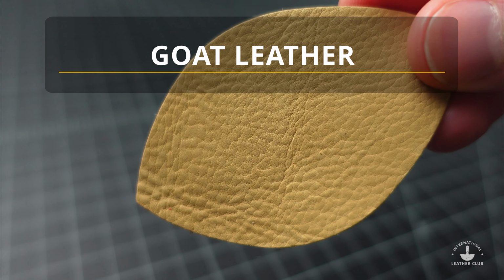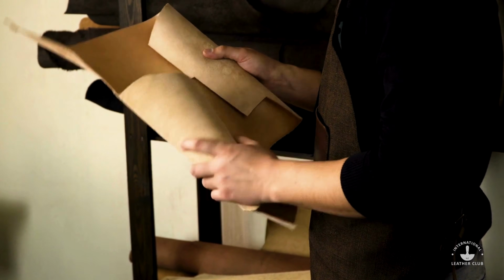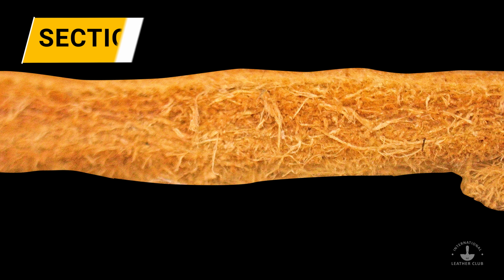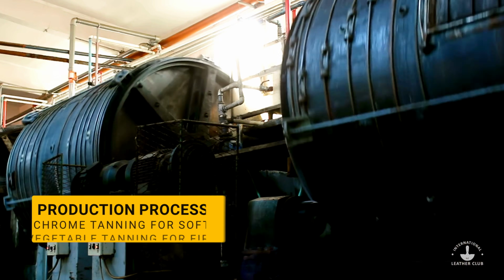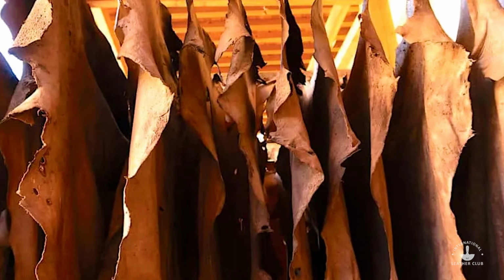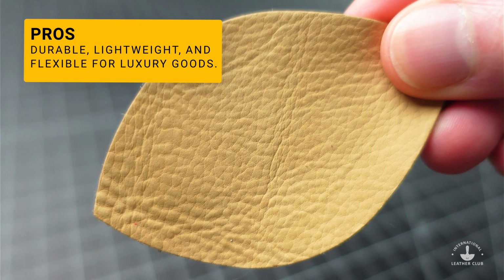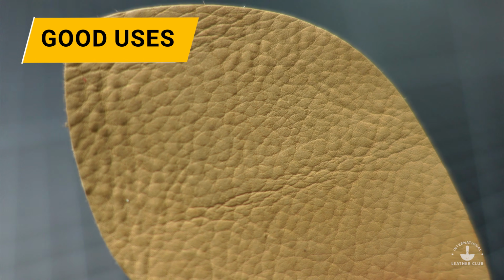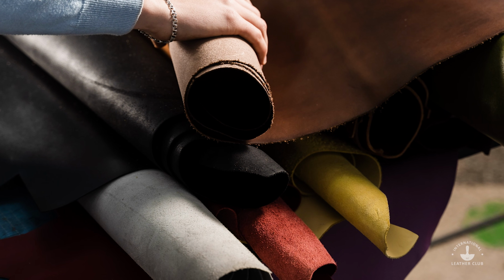Goat Leather for Leather Working: A Detailed Look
Discover the timeless appeal of goat leather – a strong, durable, and flexible leather perfect for personal accessories and luxury goods. Get tips on working with this premium material and learn about its rich history and unique qualities, including its smooth texture, adaptability to various finishes, and exceptional durability. Whether you're crafting gloves, bags, or jackets, goat leather offers unmatched versatility.

TIMESTAMPS
00:00 - What is Goat Leather?
00:19 - Goat Leather History
01:35 - Goat Leather Top View
02:02 - Goat Leather Bottom View
02:27 - Goat Leather Section View
03:13 - Goat Leather Production Process
04:29 - Goat Leather Cost
05:03 - Goat Leather Pros
05:45 - Goat Leather Cons
06:14 - Goat Leather Uses
06:46 - Goat Leather Crafting Tips
07:30 - Final Thoughts